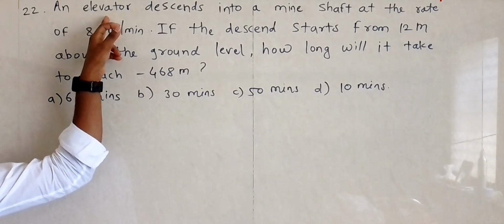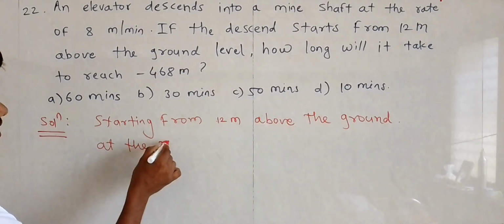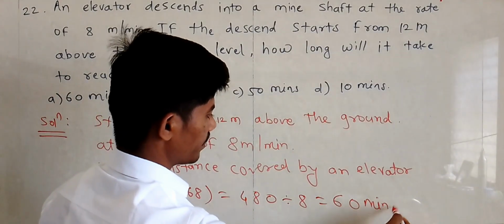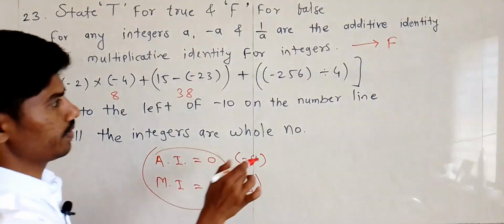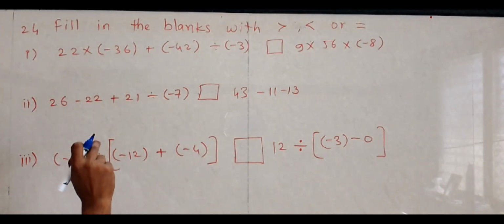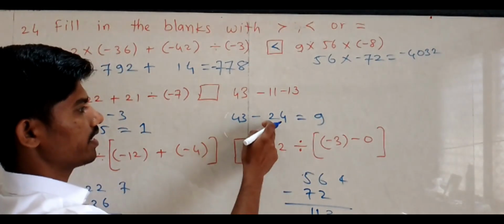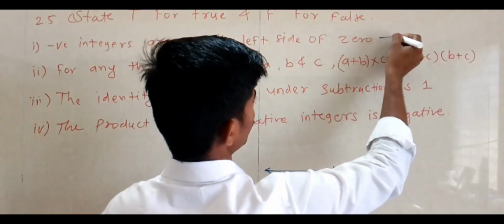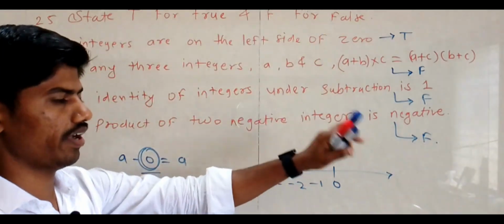7-IMO | Integers | Olympiad math | Competative Exams | गणित tutorials | #@vaidyasir07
Hello everyone in this video we have completed  all questions of chapter number first that is the integer

Thanks.